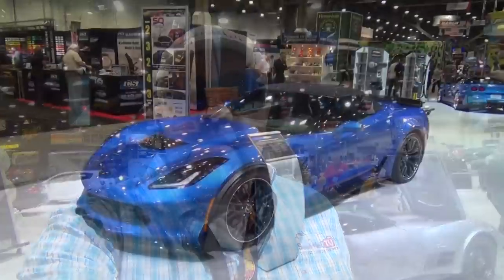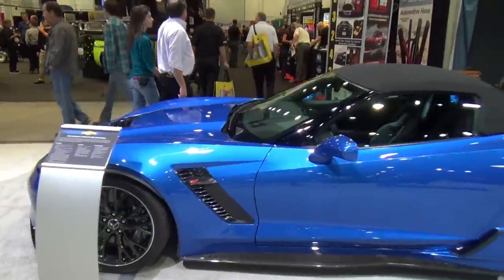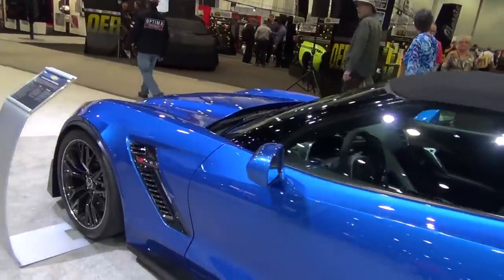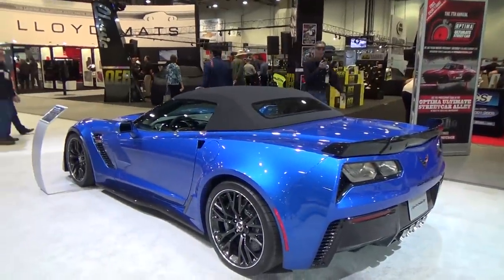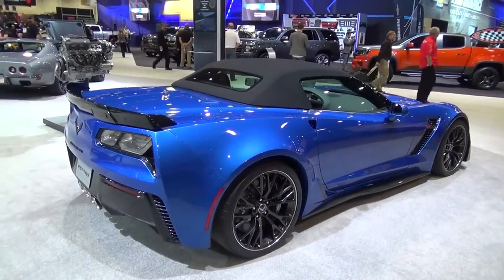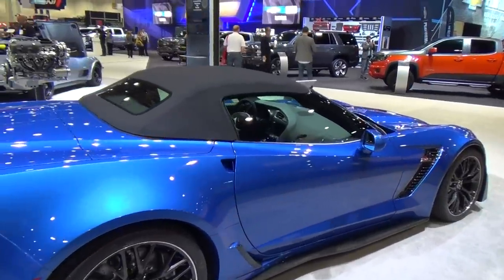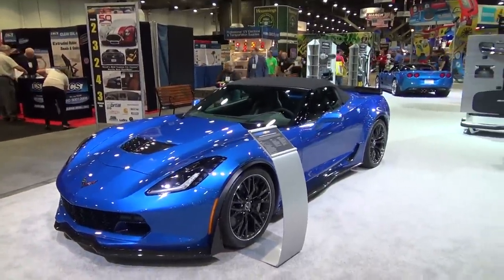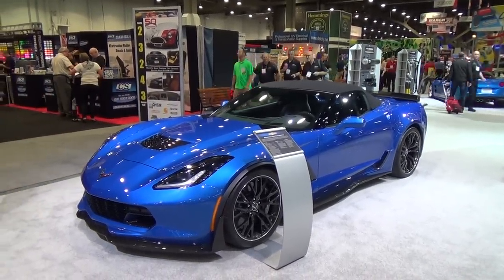2015 Corvette ZO6 Convertible SEMA 2014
A 2015 Corvette ZO6 Convertible I shot at SEMA 2014...Chevrolet just keeps making the Corvette cooler. Check this one out!!!...Make sure you follow me so that you don't miss any of the awesome videos I post daily!!